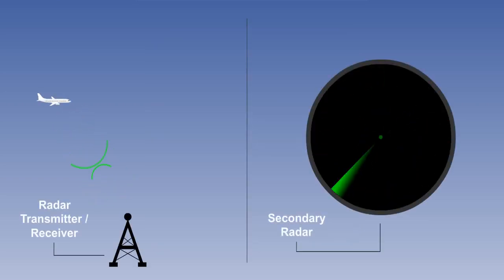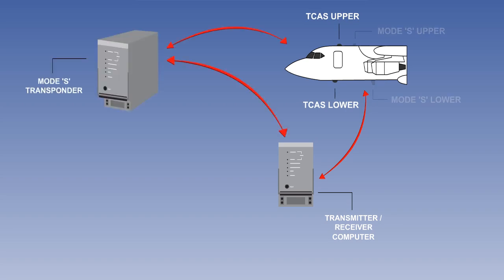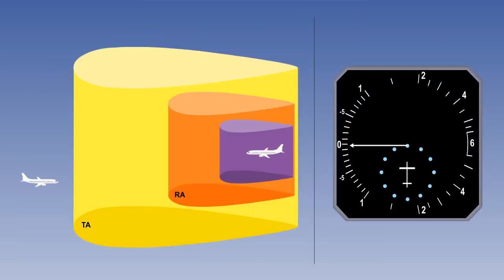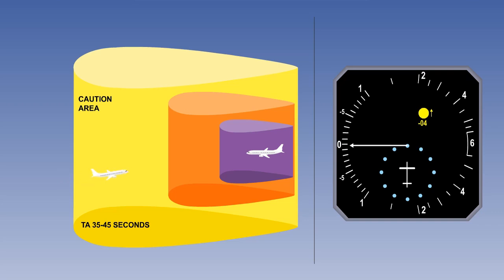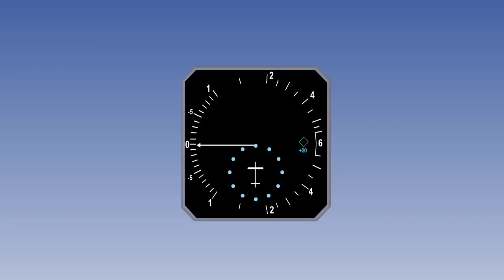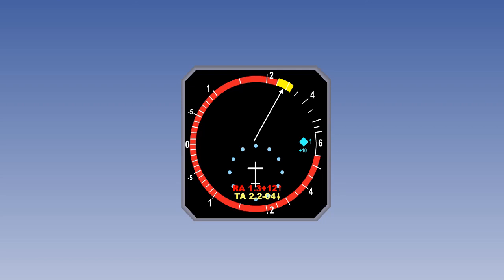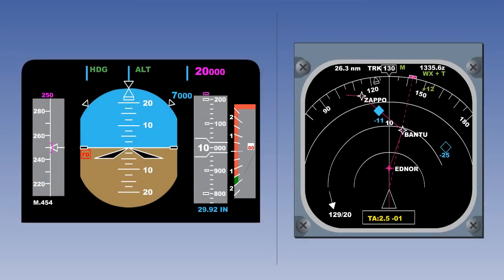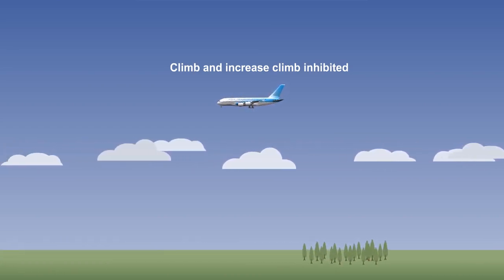ATPL Warning Systems 021 - Ep.05: Traffic Collision Avoidance System | ATPL Training | ATPL Exams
Welcome to ATPLation! ✈️ In this episode of our ATPL Warning Systems series, Traffic Collision Avoidance System (TCAS), we explore how modern aircraft use TCAS to detect and prevent mid-air collisions. Understanding how TCAS works, its alert levels, and pilot response procedures is essential for ATPL exams and real-world flight operations. ✅

The Traffic Collision Avoidance System (TCAS) is a critical safety system designed to alert pilots of potential airborne conflicts and provide resolution advisories (RAs) to maintain safe separation between aircraft. It operates independently of Air Traffic Control (ATC) and is based on transponder signals from nearby aircraft. In this episode, we break down how TCAS functions and why it is vital for preventing mid-air collisions.

📌 What you will learn in this episode:
⚠️ What is TCAS, and why is it essential? – Preventing mid-air collisions
🛫 How TCAS detects traffic threats – Transponder-based surveillance and altitude monitoring
📡 TCAS alert levels – Traffic Advisory (TA) vs. Resolution Advisory (RA)
🔎 How pilots respond to TCAS advisories – Standard operating procedures and ATC considerations
🛑 TCAS limitations and operational considerations – When TCAS might not detect traffic
🚨 TCAS II vs. TCAS I – Understanding different TCAS versions and capabilities
📖 EASA, ICAO, and FAA regulations on TCAS – Compliance and mandatory TCAS requirements
📝 ATPL exam tips on key TCAS-related questions likely to appear in ATPL Warning Systems exams

🎯 Why this video is crucial for ATPL students:
✔️ TCAS is a mandatory safety system that significantly reduces the risk of mid-air collisions
✔️ ATPL exams frequently test TCAS functions, response protocols, and alert handling—be fully prepared with structured knowledge
✔️ Real-world applications where pilots must quickly and correctly respond to TCAS advisories to avoid conflicts

🚀 Whether you're preparing for EASA, FAA, or ICAO ATPL exams, or just looking to expand your aviation knowledge, this episode provides a structured, easy-to-follow guide to TCAS and its operational importance.